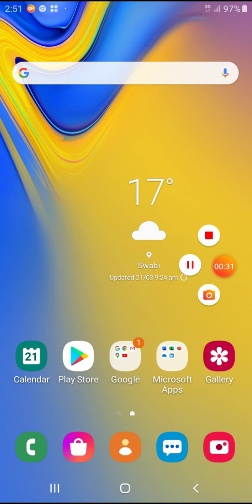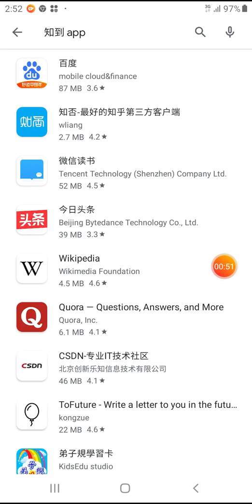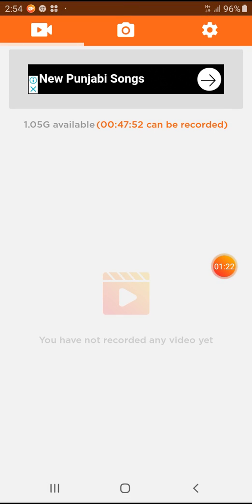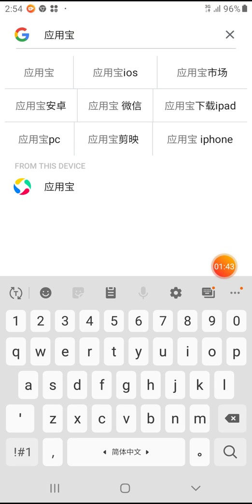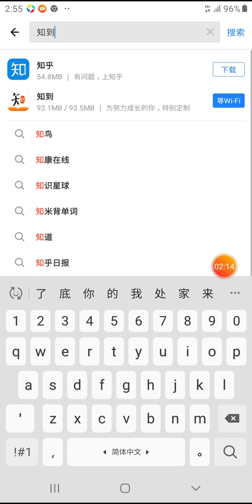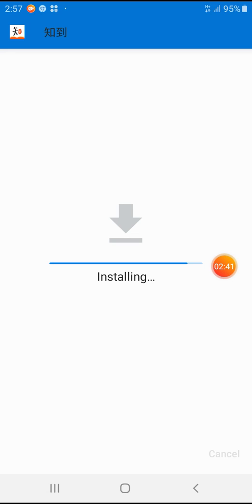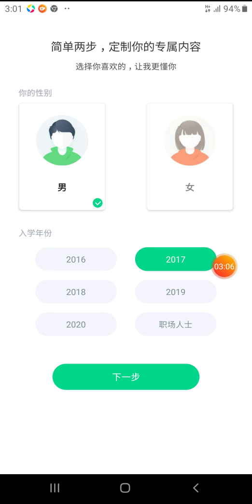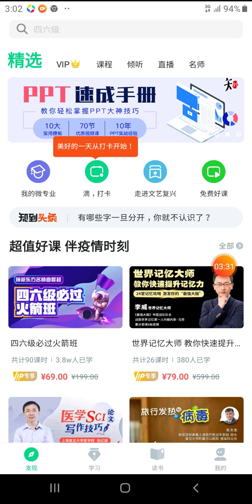How to download Chinese apps on Google chrome | Play-Store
you can learn method of downloading app on Google chrome !